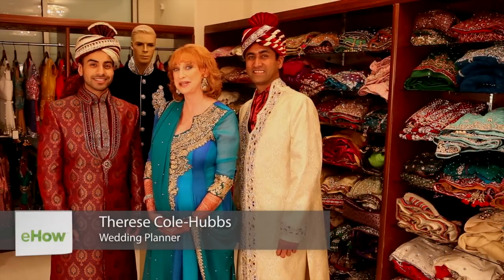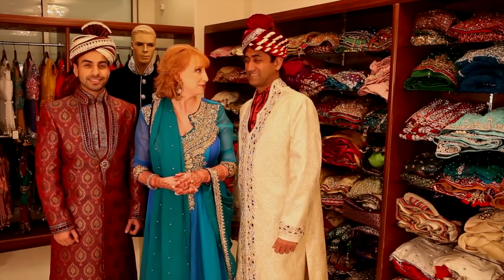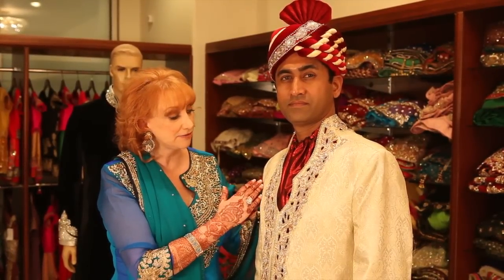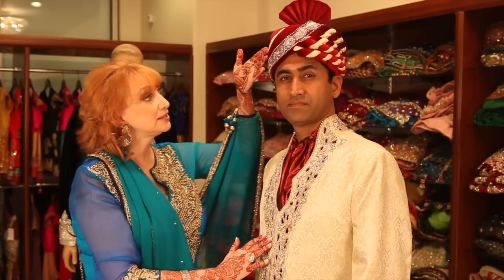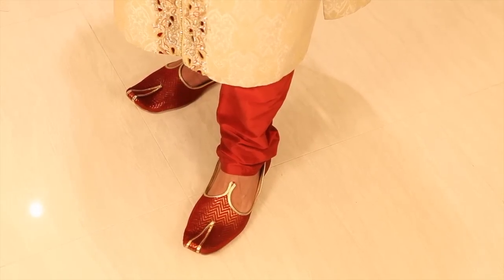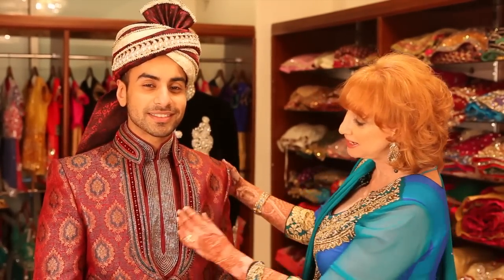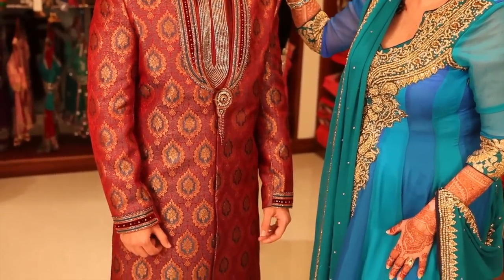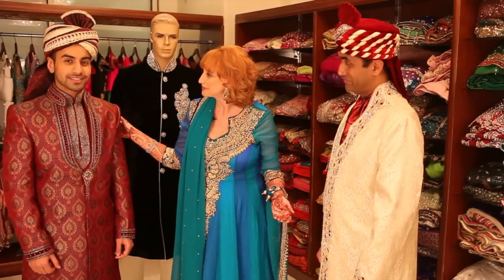What Does an Indian Groom Wear? : Indian Wedding Attire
An Indian groom can wear a few different things, including a traditional shahvani. Find out what an Indian groom wears with help from the President and Creative Director of Houston-based Electric Karma International in this free video clip.

Bio: As the President and Creative Director of Houston-based Electric Karma International, Therese Cole-Hubbs is considered one of the nation's leading experts for multicultural weddings.
Filmmaker: Jeff Horton

Series Description: When it comes to fashion for an Indian wedding, you're going to want to let the culture dictate the style you choose to embrace. Learn all about Indian weddings with help from the President and Creative Director of Houston-based Electric Karma International in this free video series.